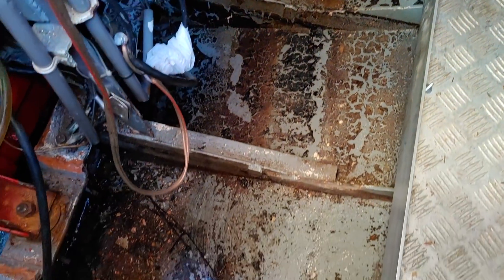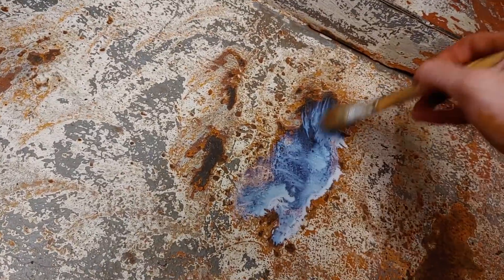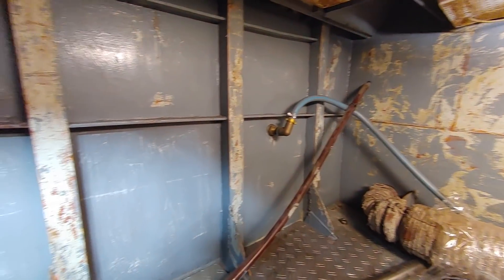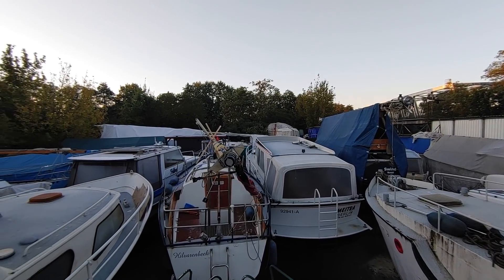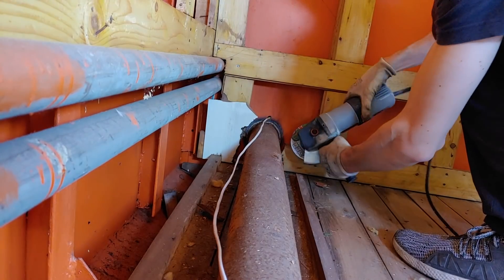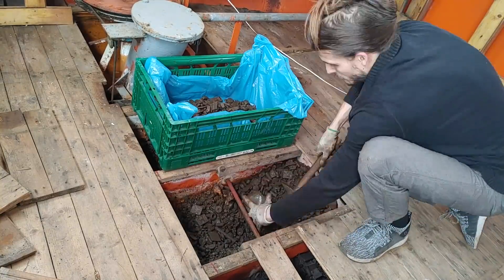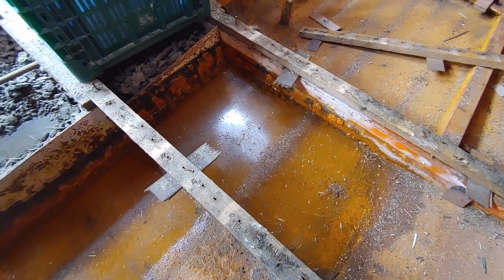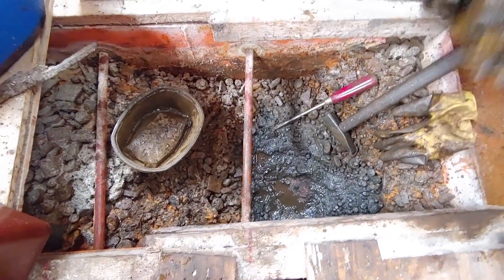Heavy works on our steel boat - Week 4 - Vintage Yacht Restoration Vlog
This week we focused on painting the engine room and advancing in the restoration of the rear cabin.